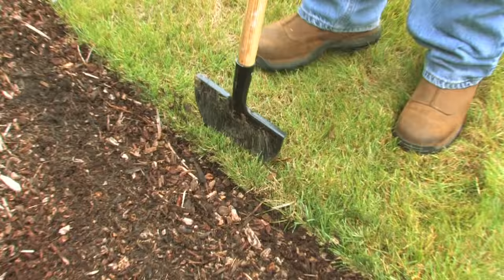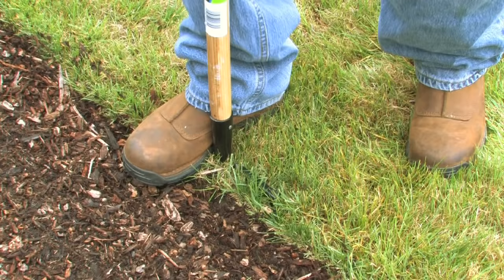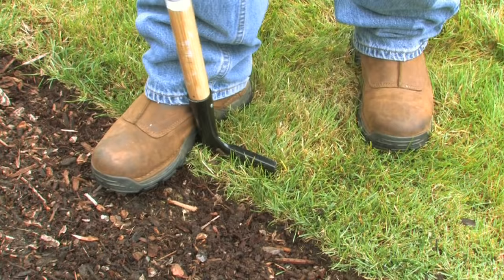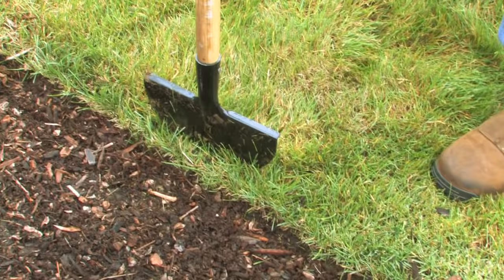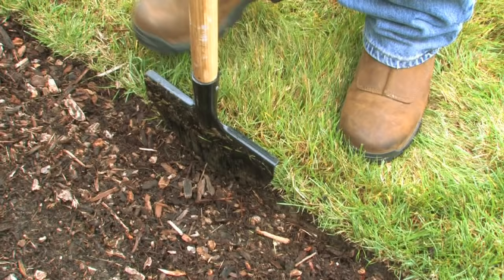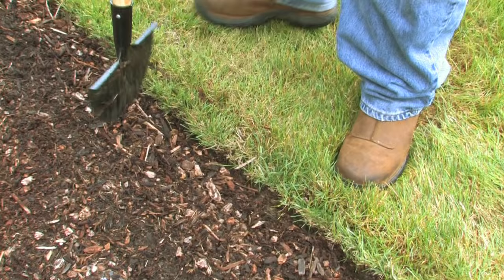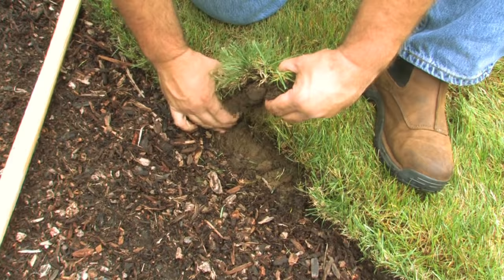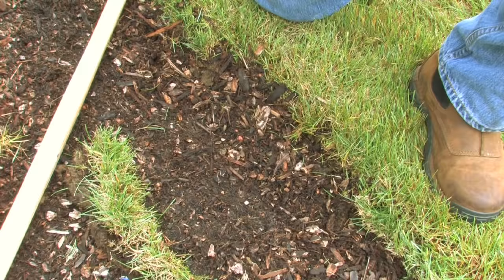Lawn Care & Landscaping : How to Use a Manual Lawn Edger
A manual lawn edger is perfect for creating a crisp edge around a flowerbed. Cut into sod using this handy tool with advice from a professional landscaper in this free video on lawn maintenance.

Bio: Dan LeSieur performs both residential and commercial work, specializing in landscaping, painting, home repairs, remodeling and corporate re-imaging.